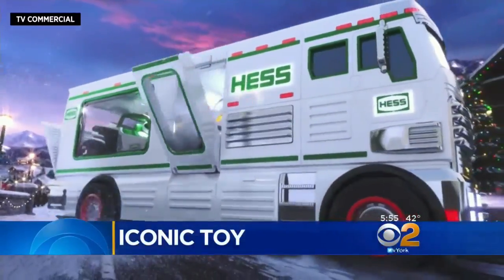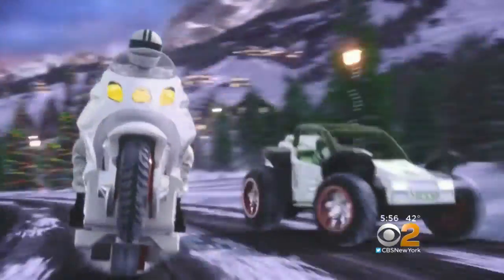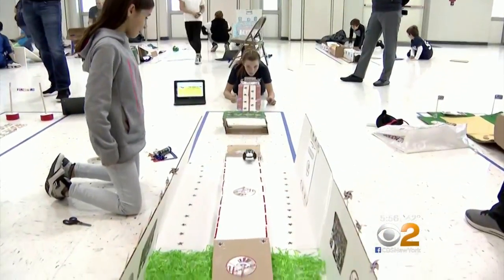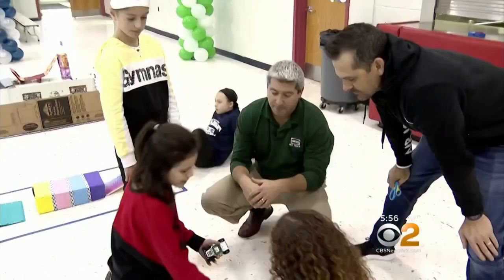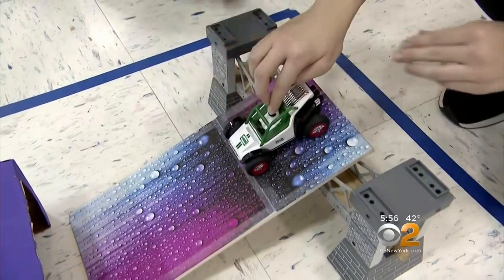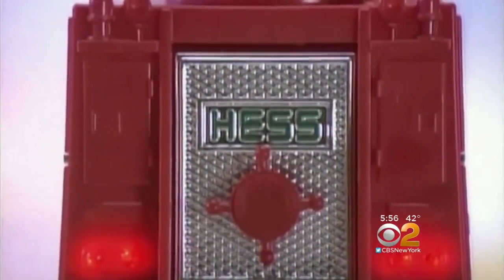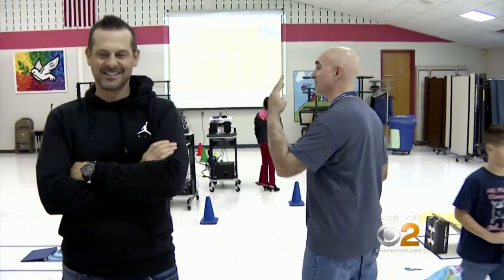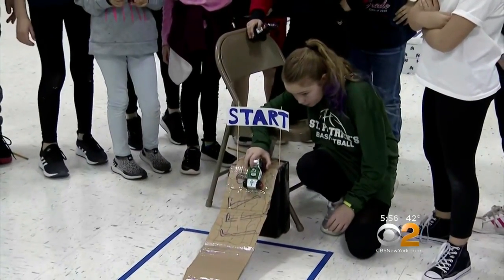Famous Hess Truck Toys Become STEM Teaching Tools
CBS2's Carolyn Gusoff has the latest on Hess and the New York Yankees using the famous Christmas toy as a teaching tool on Long Island.